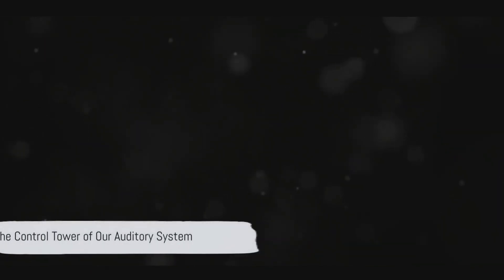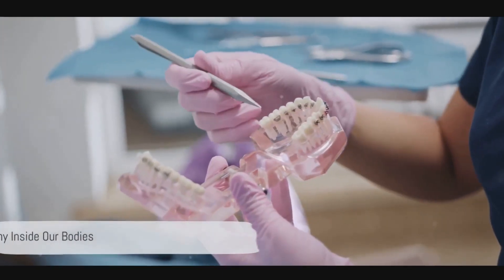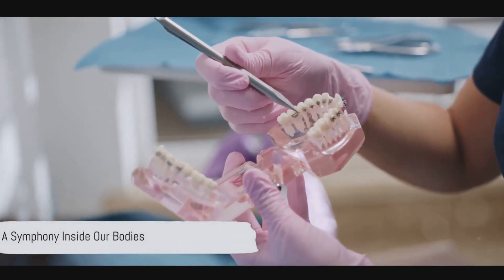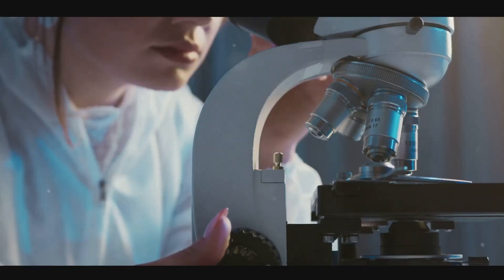The Tinnitus Terminator: Stop The Ringing With Microshocks!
Microshocks: The Tinnitus Terminator Discover the game-changing solution for tinnitus relief with Susan Shore's Microshocks: The Tinnitus Terminator!